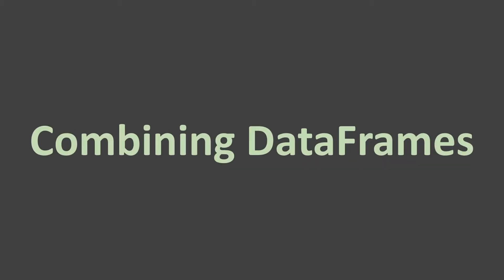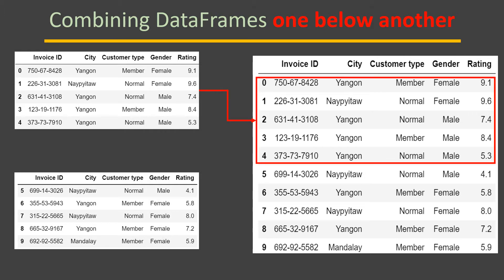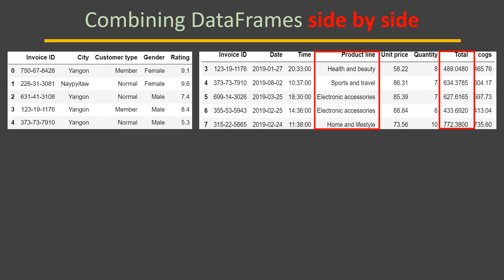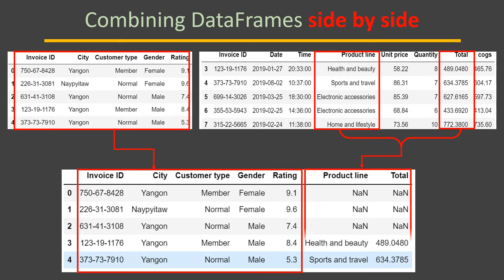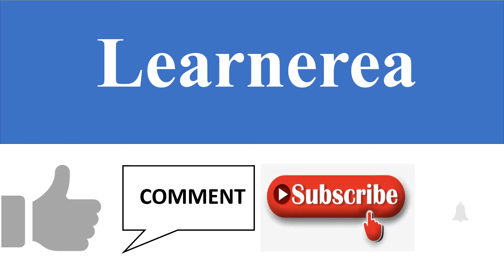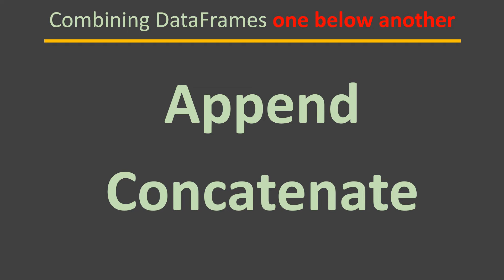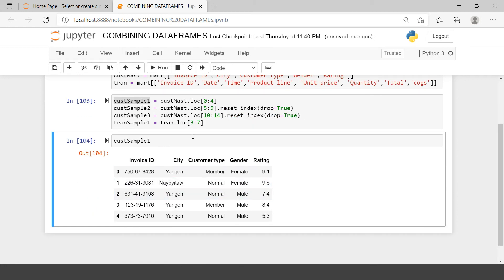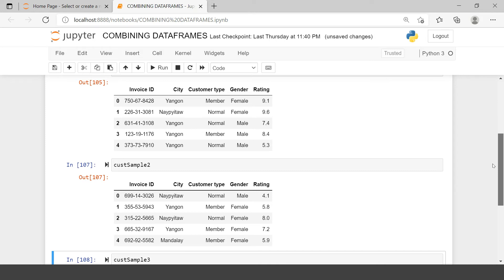Combining Pandas DataFrames - 1| Vertically/One below Another | Merging DataFrames one below another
Combining Pandas DataFrames Vertically/One below Another | Appending Pandas DataFrames | Merging DataFrames one below another
How to combine multiple dataframes one below another and reset the index

One of the most important techniques, when it comes to data manipulation, is combining dataframes. There are two situations when we like to combine the dataframes and that's what we discuss about in this video using four important functions in the series of two video.

In this video we have covered:

00:00 - Introduction
00:08 - What is combining dataframes one below another and what are the functions to do that
00:44 - What is combining dataframes side by side and what are the functions to do that
02:31 - Combining two or multiple dataframes one below another using concatenate function of pandas
04:33 - Resetting the index while combining multiple dataframes one below another using pandas function concatenate
05:35 - Combining two or multiple dataframes one below another using concatenate function of dataframe and resting the index

You can download the data used in this video using below:
File Name: - supermarket_sales_data.xlsx

You can download the script used in this video using below:
Script Name: - Combining DataFrames Using Concatenat or Append.py